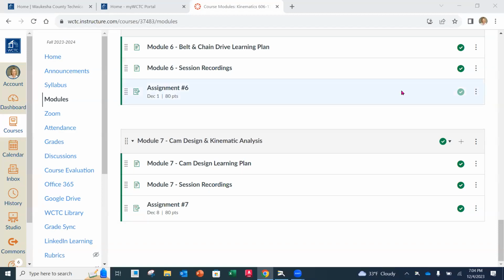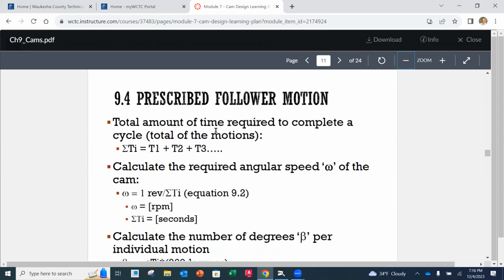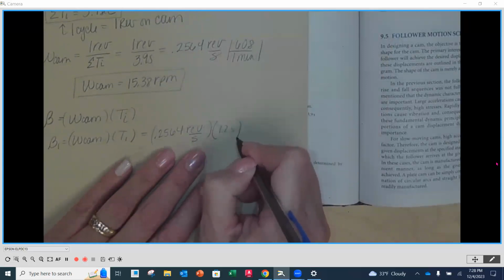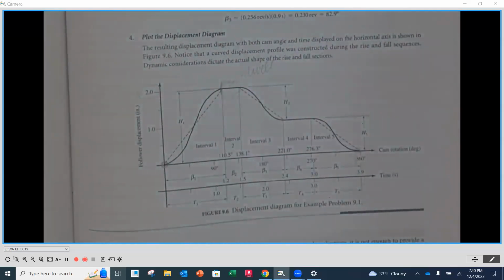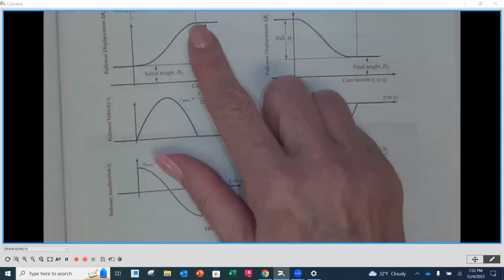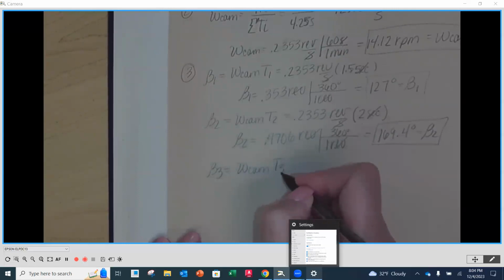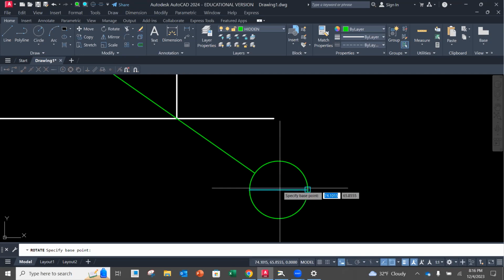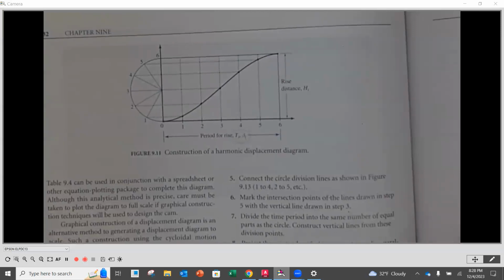WCTC_Kinematics_Module 7 - Cams Lecture 1